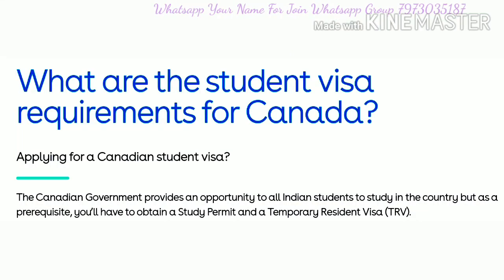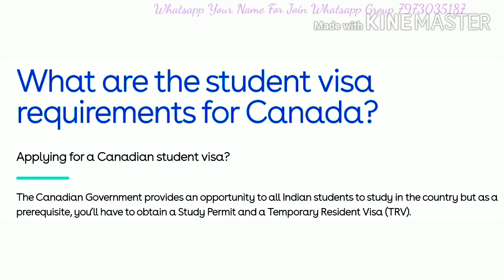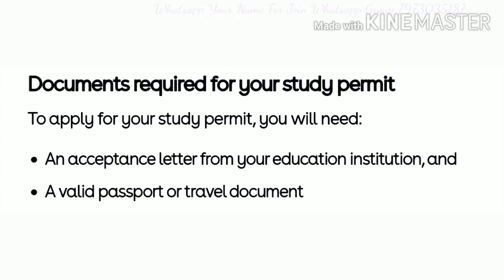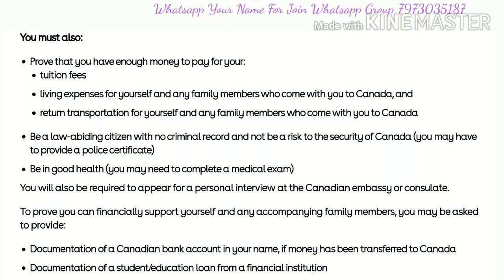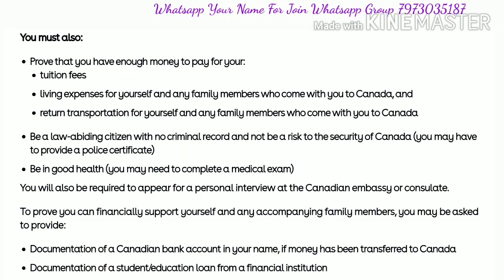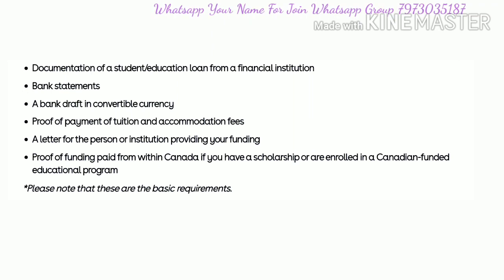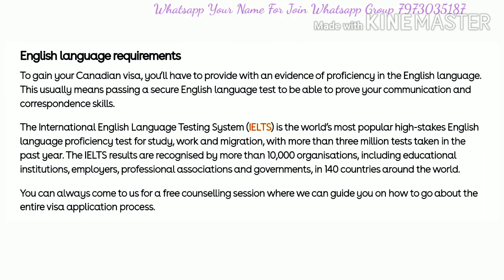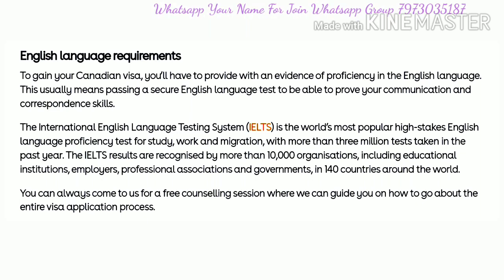STUDY VISA IS NOT A VISA! CHECK REQUIREMENTS OF STUDY PERMIT